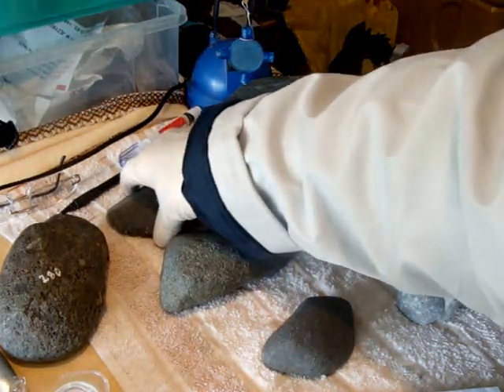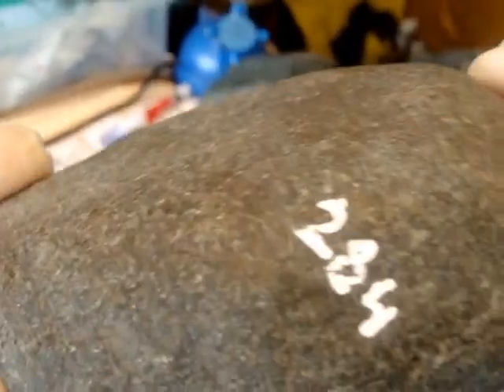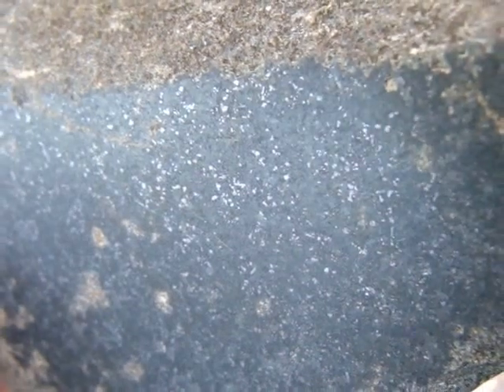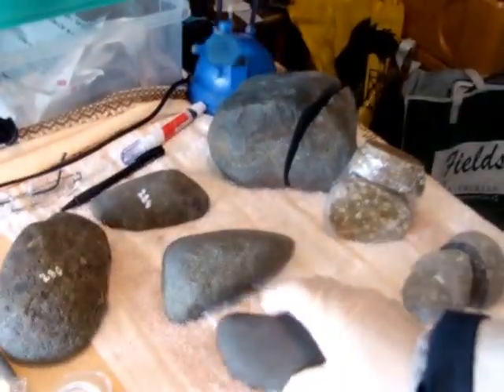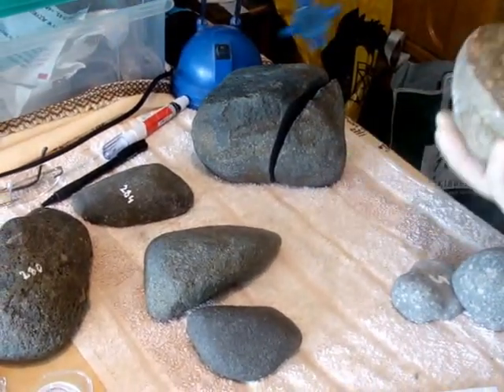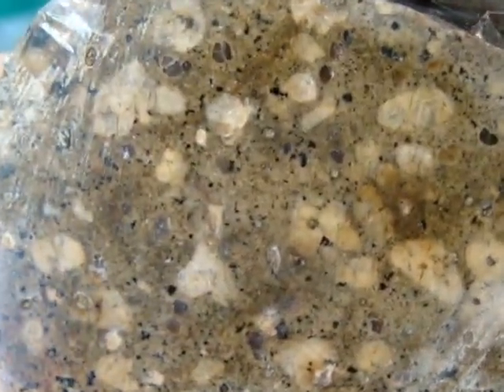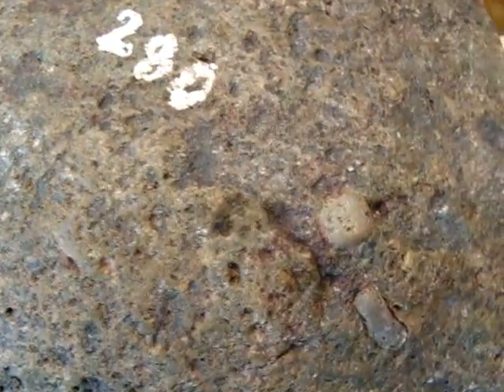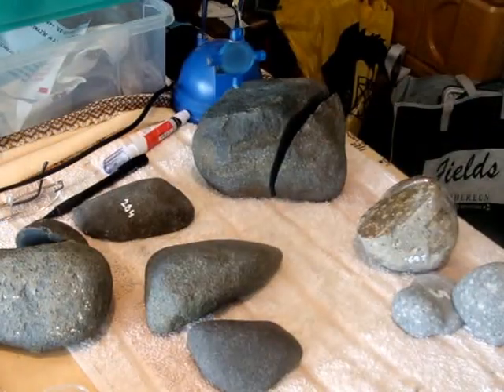Meteorites we love them, specially breccias, terrestrial and from above...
Meteorites we love them, specially breccias terrestrial and from above...Scientists observed a lot of different minerals in meteorites including native gold and native copper, ...It is very interesting that in stony meteorites, for the first time they observed minerals which are well known from terrestrial occurrences including chalcopyrrhotite,valleriite, sphalerite, chalcopyrite , PYRITE (which I found in some of my meteorites),and bravoite.Also they observed group of ten (10) entirely new minerals...But Breccia is my favorite type of rock, its the most beautiful. This is 17th short video of stones which are part of large collection of stones - 2000+ (twothousandplus). Stones are found in many locations - Countries, at different times.. Most of the stones are found in the sea at depth of 1-3meters (95%) and the rest 5% are found in the land.